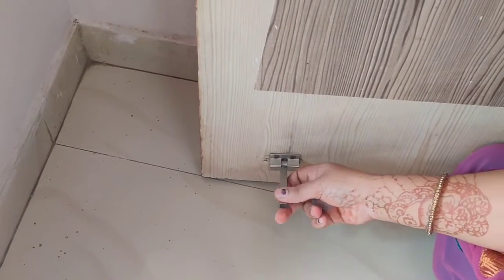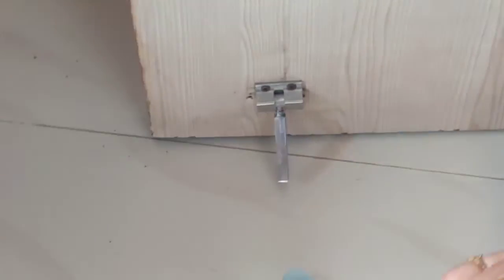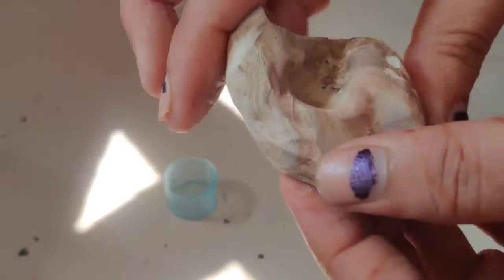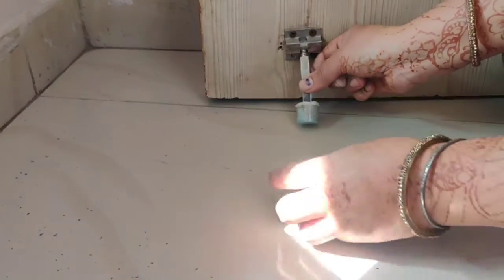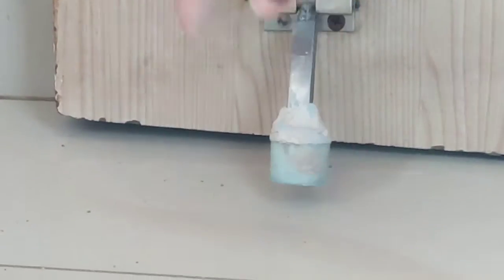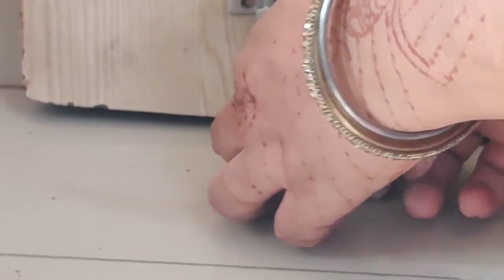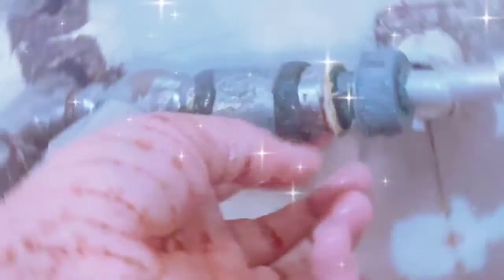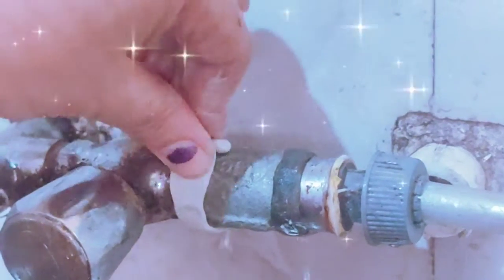Stoper Jugad/ How to repair a stoper/ स्टॉपर जुगाड/स्टॉपर कैसे बनाएं/Jugad idea / jugad / easy hack